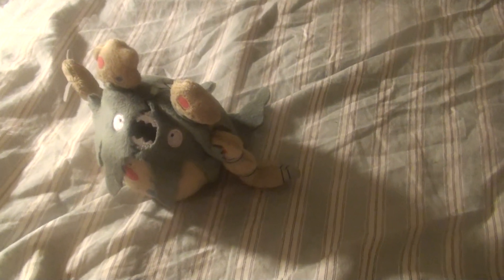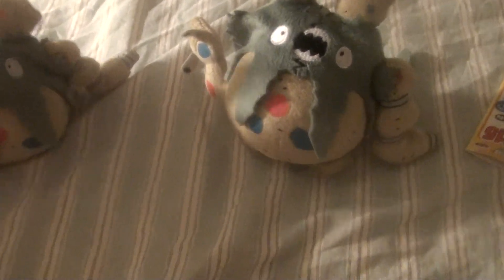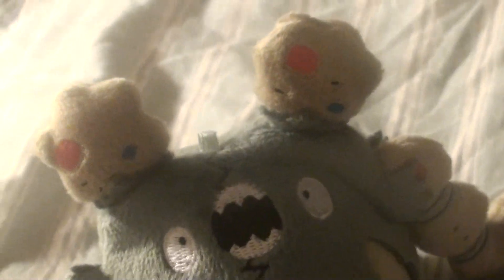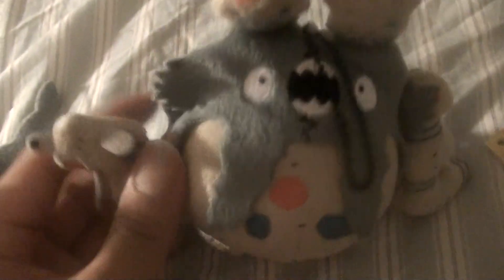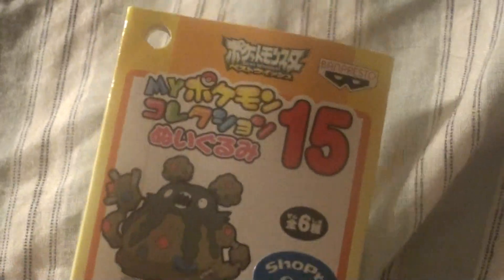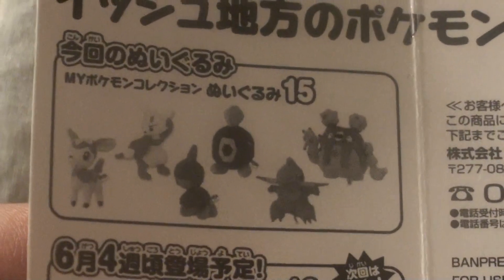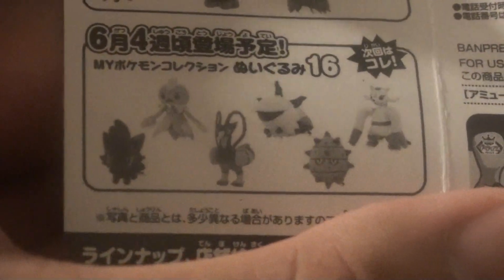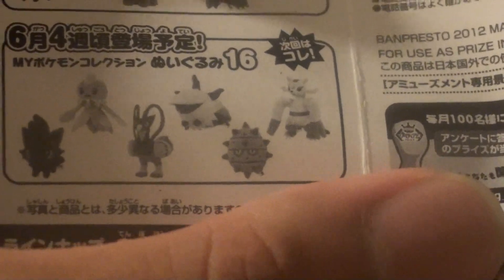My Pokemon Collection Plush Garbodor Revisited Review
This is the first revisited review that I'm doing.  This is for Garbodor now that I got one with his feet and wanted a more authentic review for him.  I will do revisited reviews when the plush is defected or if my review was not that good.